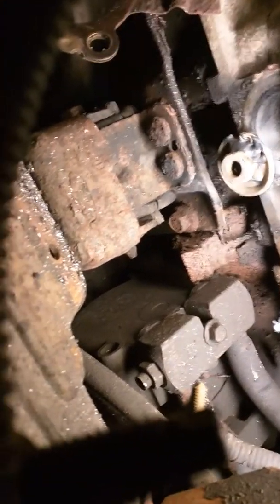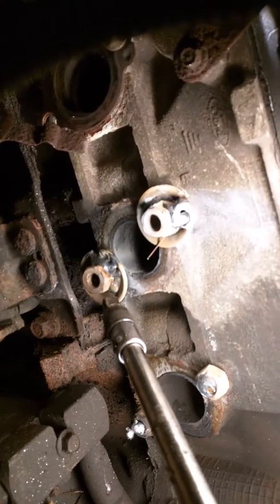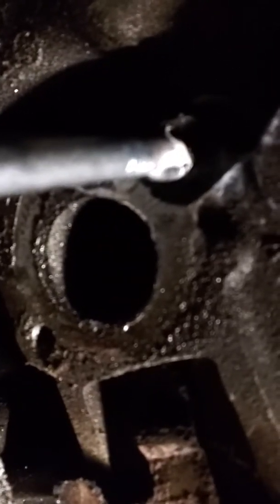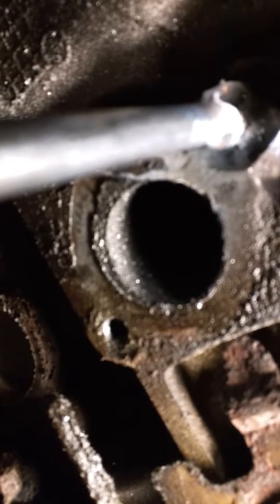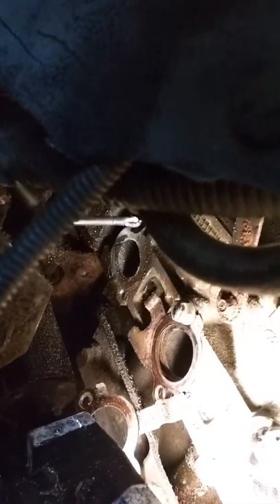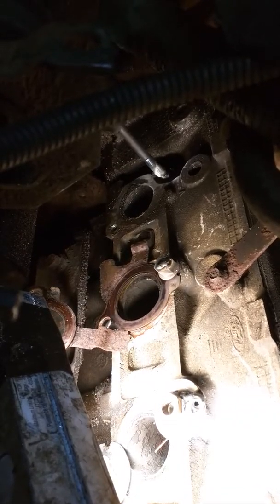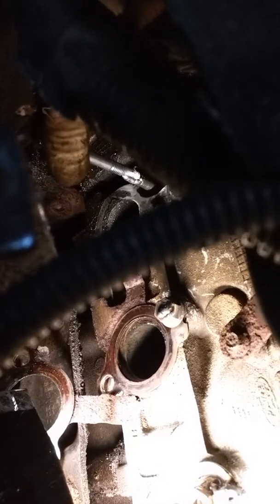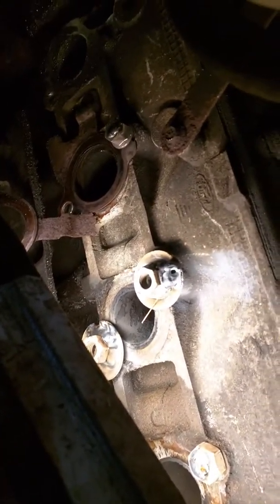How to remove ehaust manifold broken and exposed broken bolts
Broken exhaust manifold bolts Meineke cinnaminson same day service